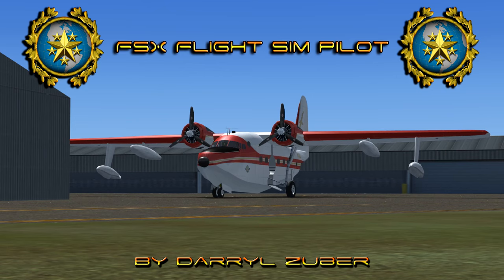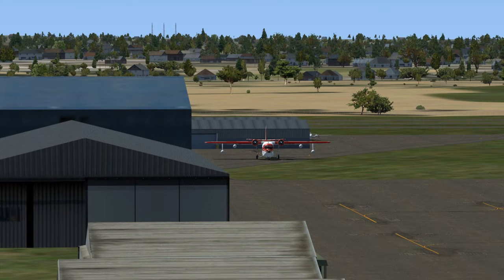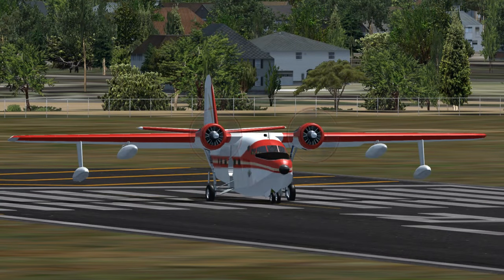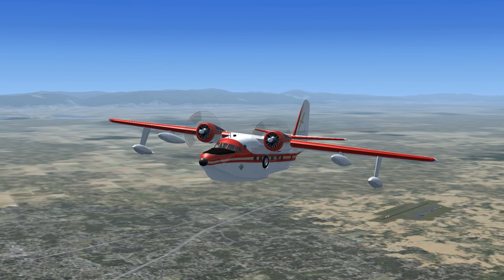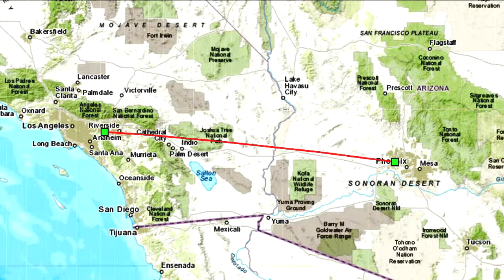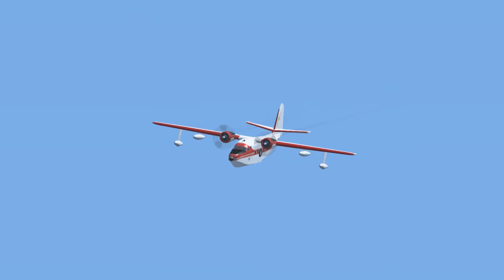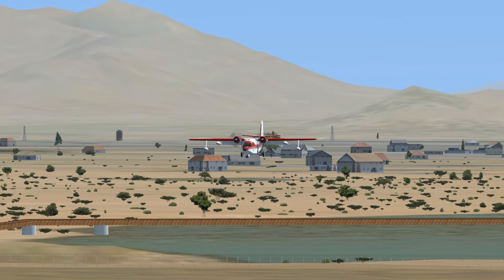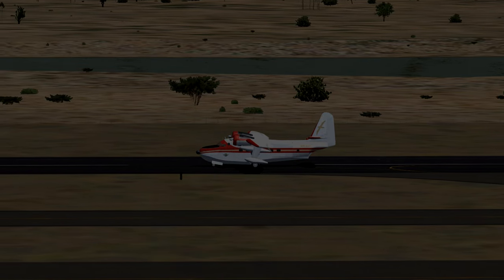Landing the Grumman G-64 Albatross at Glendale Municipal Airport in FSX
Landing the Grumman G-64 Albatross at Glendale Municipal Airport
Grumman November 4 3 Gulf Tango is departing Chino Airport ( KCNO )
Chino California USA.
Arriving: Glendale Municipal Airport ( KGEU )
Glendale Arizona USA.

Chico Municipal to Glendale Municipal
Distance: 593.3 Nautical Miles
Estimated fuel burn: 637.1 Gallons / 3822.3 Pounds
Estimated time en route: 3 Hours 49 Minutes
Departure Runway 8 Left
Arrival Runway
Heading 094°

Communications:
Chino Ground                            121.6
Chino Tower                              118.5
Los Angeles Center                 135.250
Albuquerque Center                 134.6
Luke Approach                          118.15
Glendale Tower                         121.0
Model Info
Greg Pepper and Michael Verlin

Video # 332